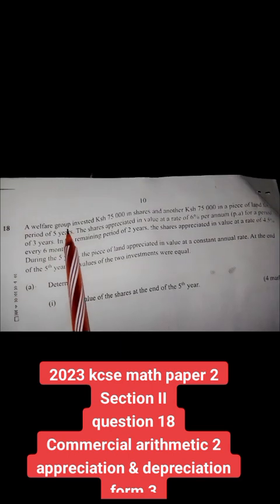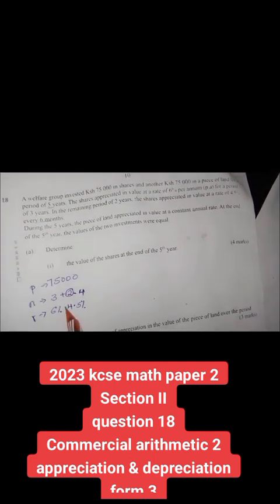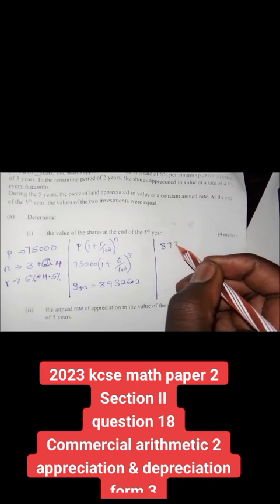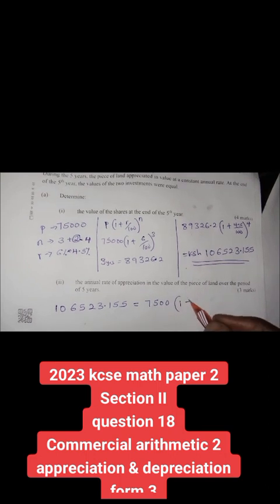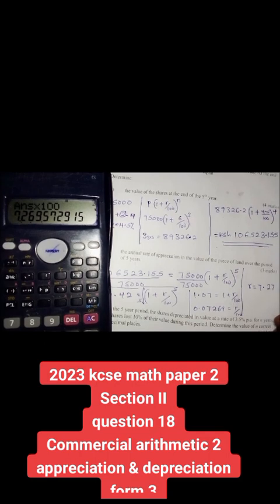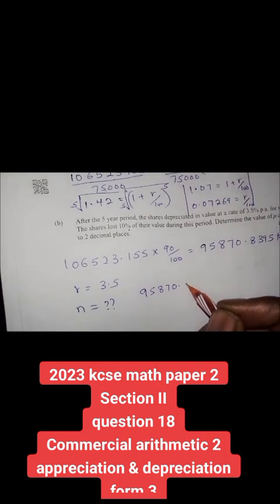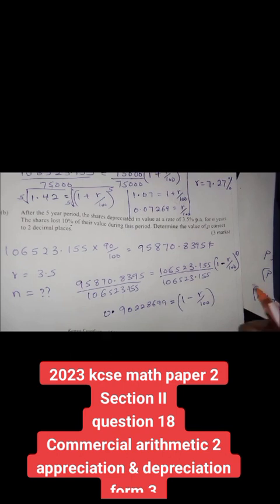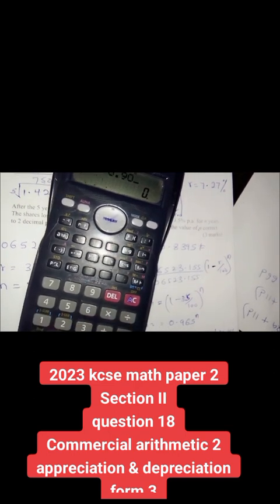kcse 2023 question 18 @commercial arithmetic